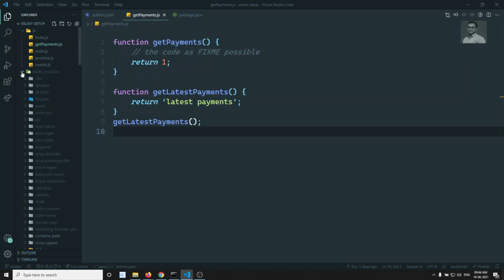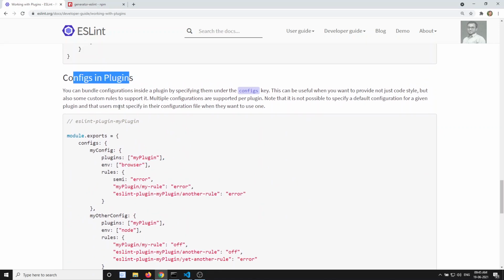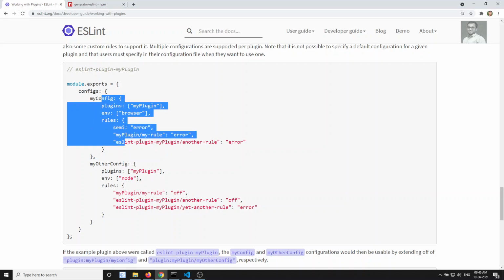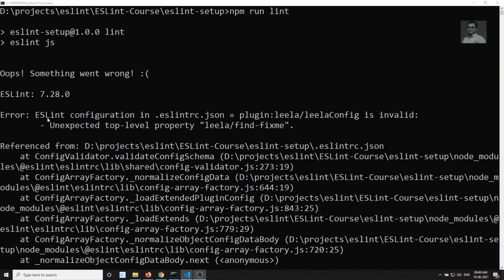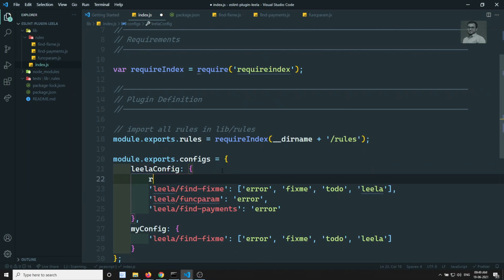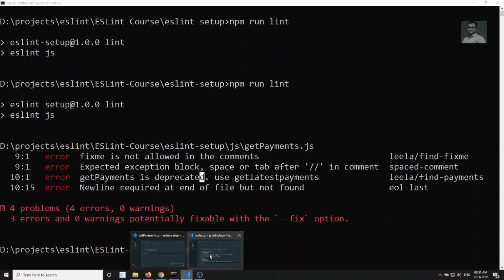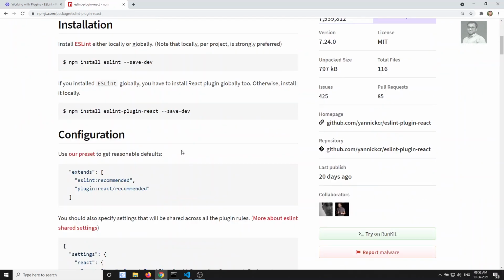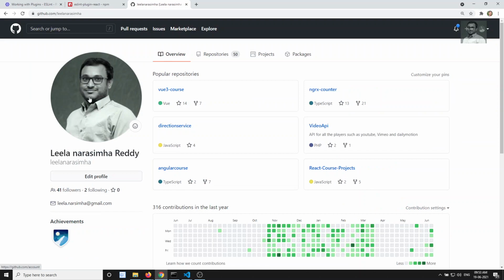17. Add the config rules in the Plugin and extend the plugin in the eslint config file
In this video, we will see how to create the rules in the plugin so that it will be loaded default when somebody uses and extends the plugin in the ESLint config file